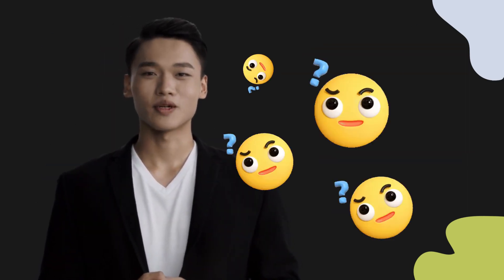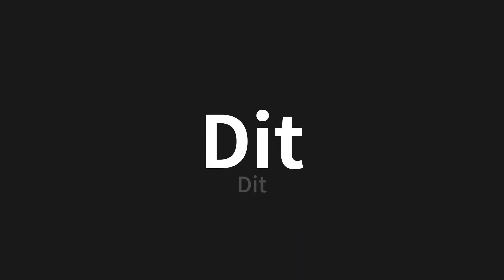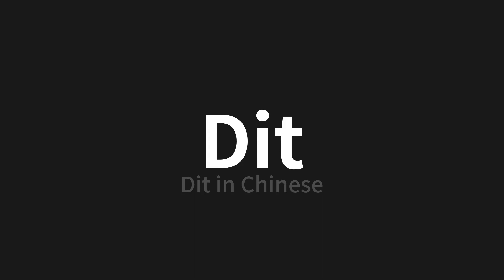How to pronounce Dit | Dit (Dit in Chinese)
Master the Pronunciation of 'Dit | Dit' - which means : Dit in Chinese 📝 with @PerfectPronunciationChinese 🎓🗣️ - [Your Guide to Chinese]

Learn to pronounce 'Dit' perfectly in Chinese with our easy and engaging tutorial by @PerfectPronunciationChinese! 📖📽️ In this comprehensive video, we provide you with native speaker examples 🗣️👂 and phonetic breakdowns 🎵 to ensure you get the pronunciation just right.